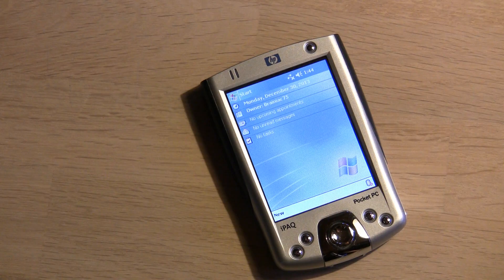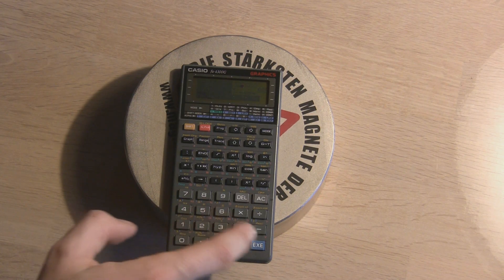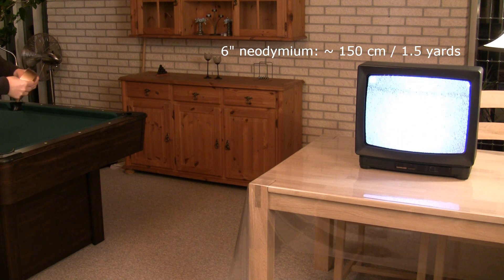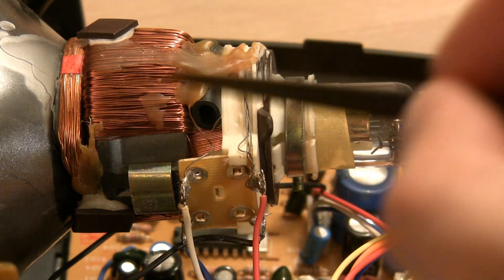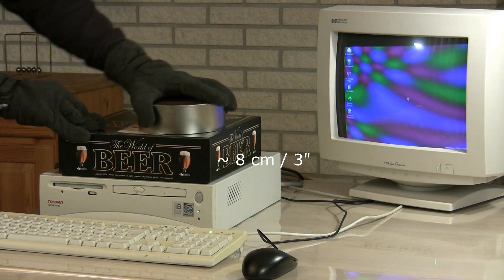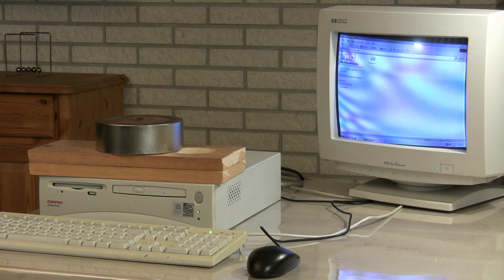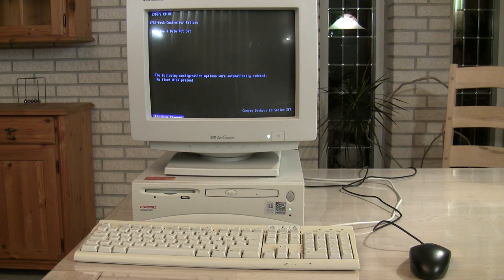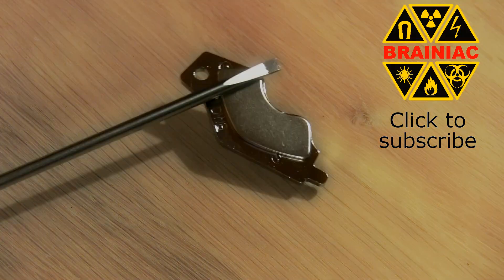Monster magnet meets computer...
Will a 6" neodymium magnet destroy a computer? In this video I give you the answer.

Full music credit. All used with written permission from the authors:

0:00 - 0:08  Static Motion (ISRC: USUAN1200062)
9:14 - 9:46 The Complex (ISRC:USUAN1300025)

2:28 - 3:41 Elemental